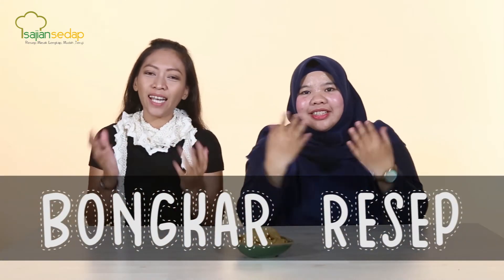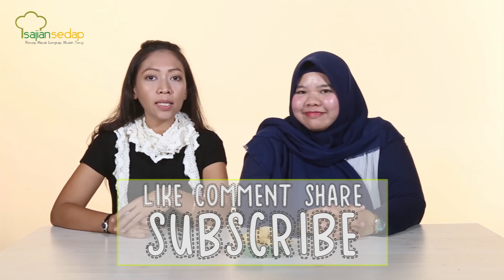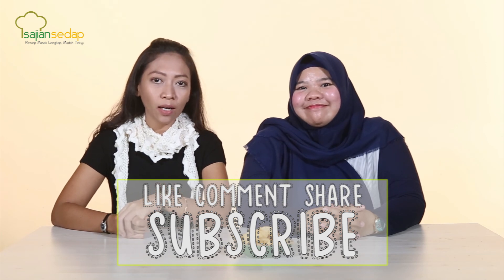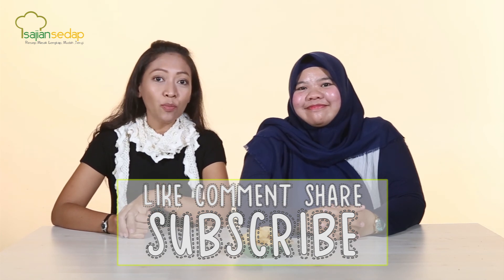Bongkar Rahasia Kripik Salted Egg Paling Enak, Jadi Rasa Enaknya Ada Di....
Mau buat sendiri kripik salted egg yang enak? Tonton dulu bongkar resep kripik salted egg bersama Naomi dan Riyo ini!

Menyajikan masakan lezat dan sehat untuk keluarga tersayang, tersedia pula tips memilih bahan dan trik anti gagal yang pasti berguna. Setiap resep sudah diuji dua kali di dapur kami sehingga semua resep akurat dan dijamin Anda bisa membuatnya dengan hasil yang sama lezatnya.

Sekarang giliran para Sobat SajianSedap untuk mewujudkan cinta kepada keluarga dan orang-orang tersayang lewat masakan lezat yang dibuat sendiri di rumah. Ribuan resep dan tips siap di ujung jari kapan pun dibutuhkan!

Produser:
Penulis Naskah:
Peraga:
Fotografer: Agustua Fajarmon
Videografer: Agustua Fajarmon
Video Editor: Agustua Fajarmon